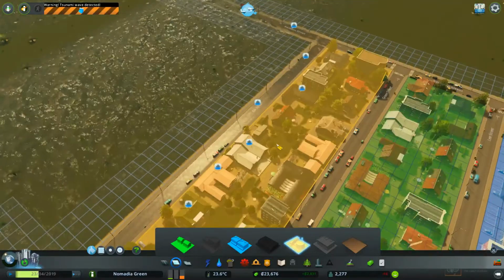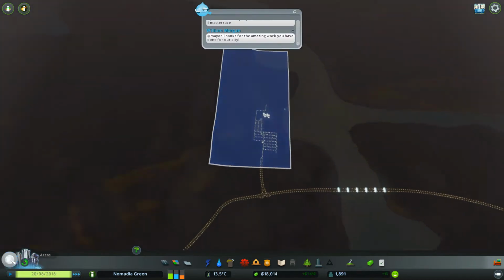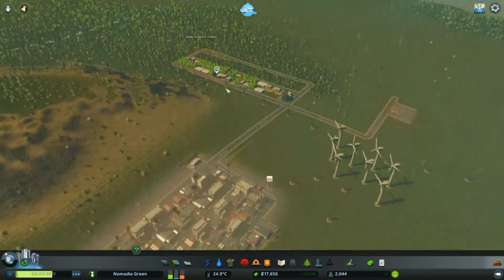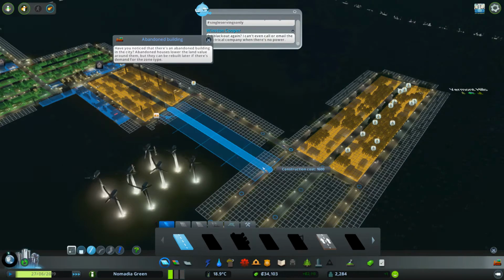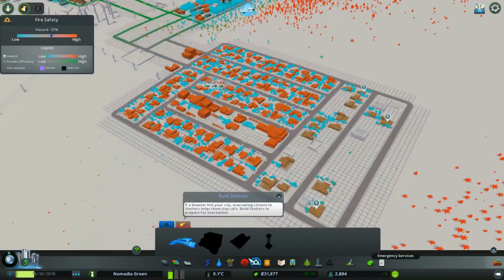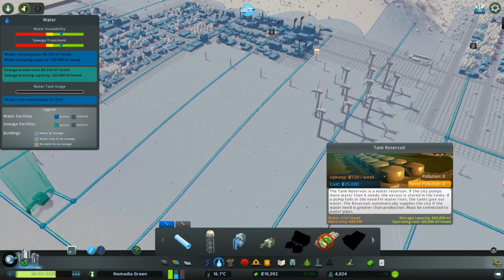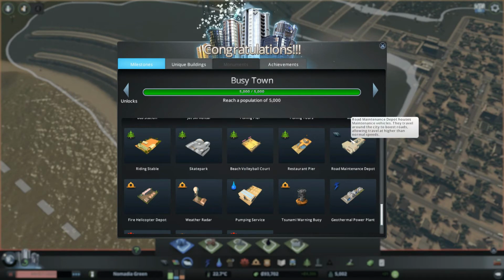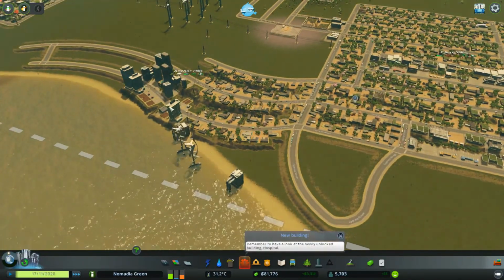City Skylines Green Cities - Nomadia Green - Episode 1